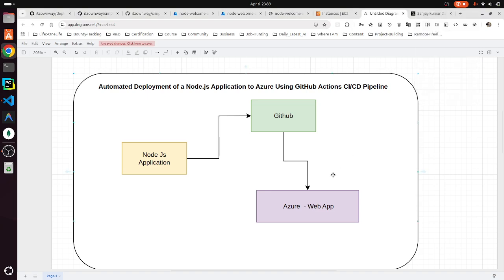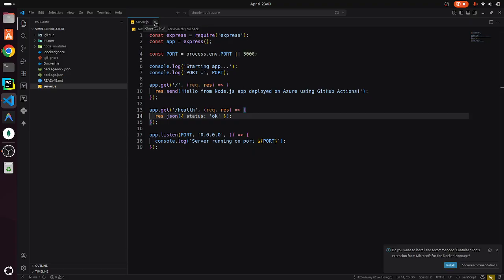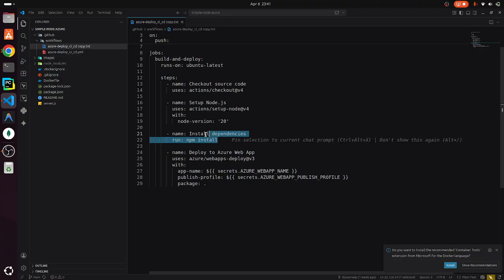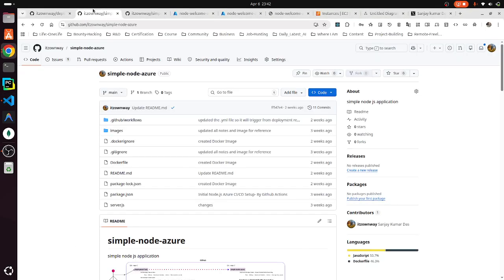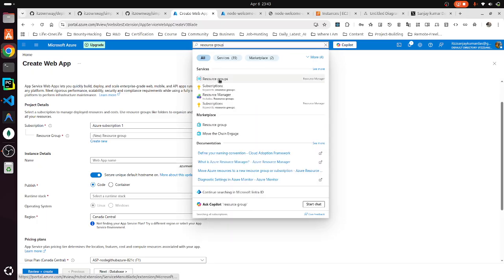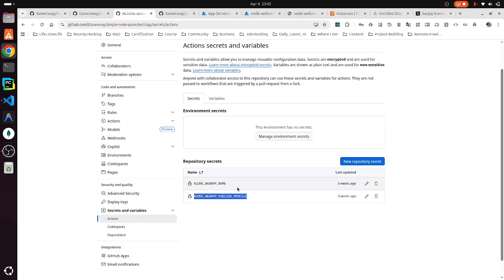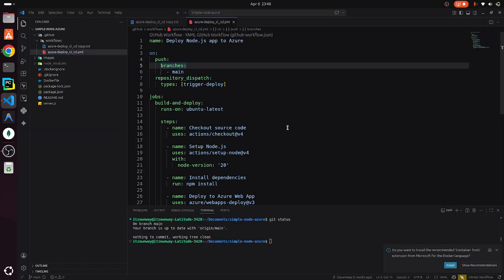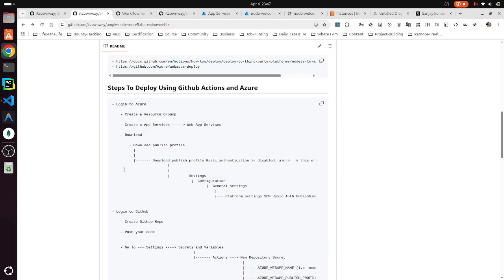Deploying a Simple Node.js Application to Azure Using a GitHub Actions Pipeline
Learn how to deploy a Node.js application to Microsoft Azure using GitHub Actions CI/CD pipeline step-by-step. Perfect for beginners in DevOps, Azure, and CI/CD.

🔗 GitHub Repos

Node.js Azure Deployment, GitHub Actions CI/CD, Azure App Service, DevOps Project, Docker Node App